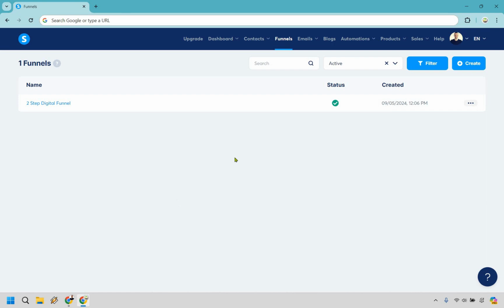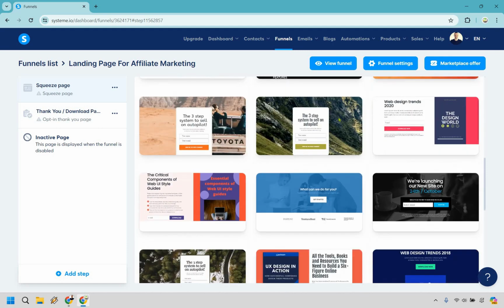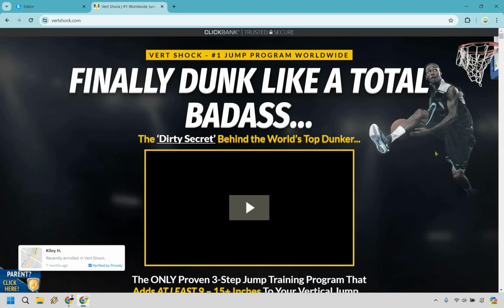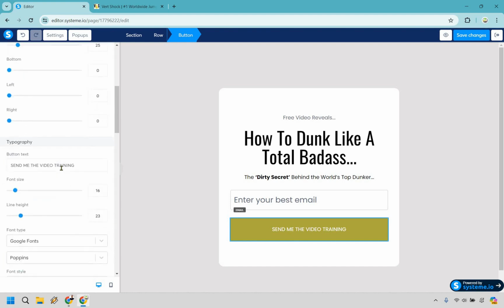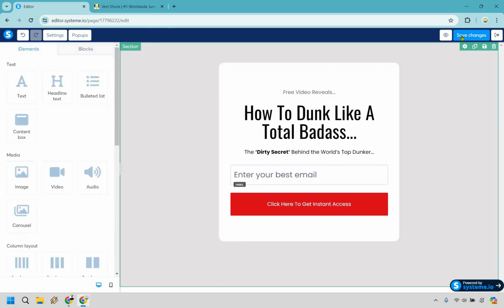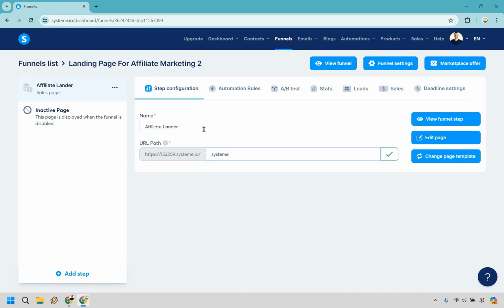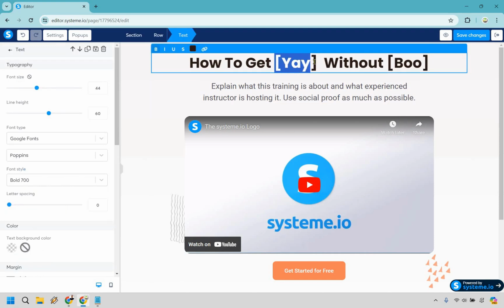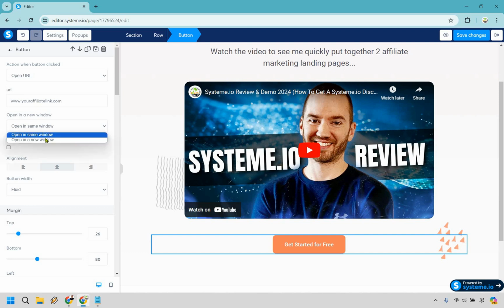Landing Page Tutorial For Affiliate Marketing 2024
Landing Page Tutorial For Affiliate Marketing

Watch this Landing Page Tutorial For Affiliate Marketing in 2024! 💻 In this video, we'll guide you step by step through the process of building a high-converting landing page without spending a dime. Perfect for affiliate marketers, entrepreneurs, and beginners looking to boost their online income. Discover the best tools, tips, and strategies to attract and convert visitors into customers. Watch now and start optimizing your affiliate marketing efforts!